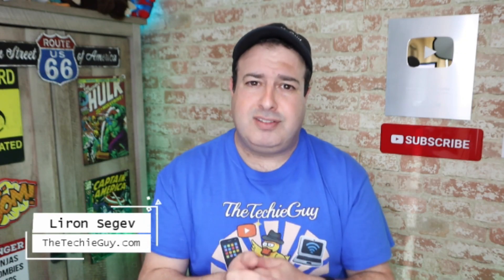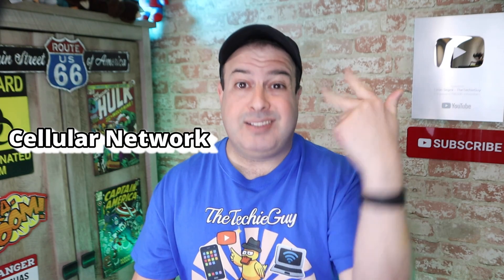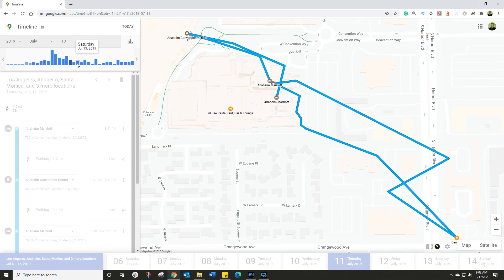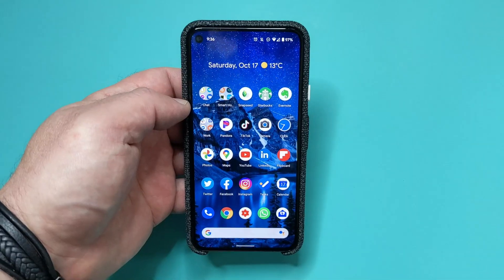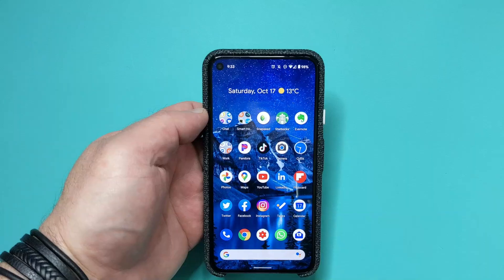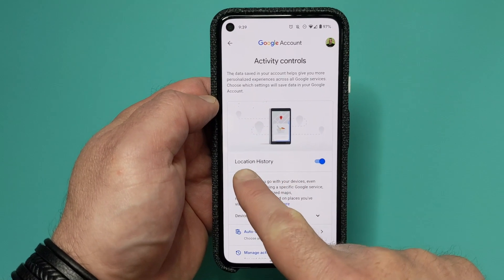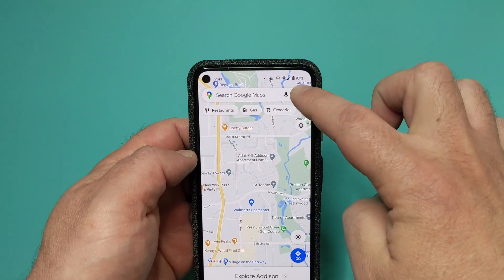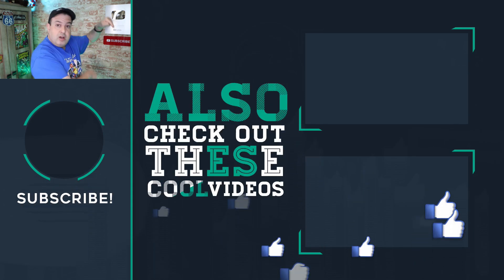Your phone is STILL tracking you - here's how to stop that!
Even when we are not using maps, our phone tracks our every movement!
There are in fact 3 different Google Services that you need to know about so that you can take back control your data and stop someone else from tracking you!